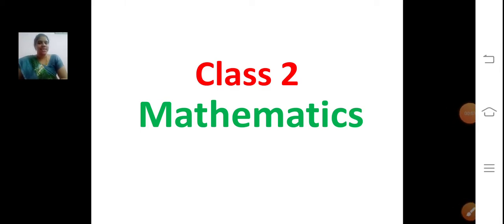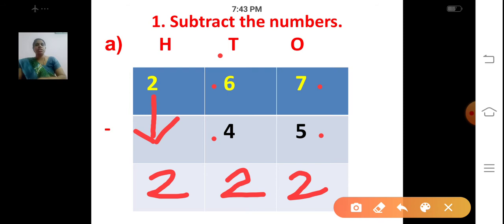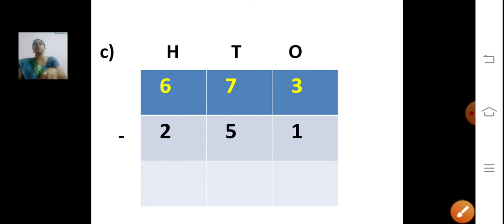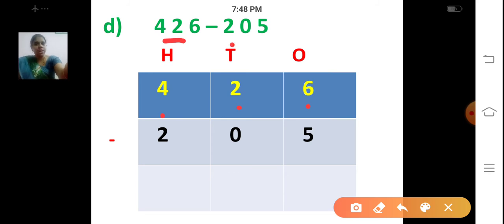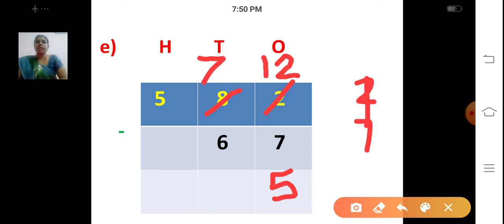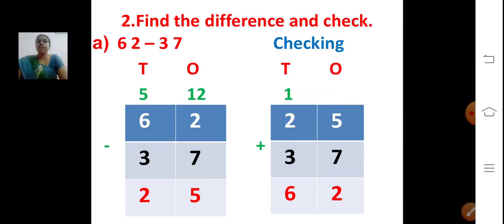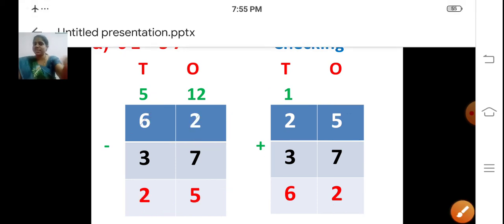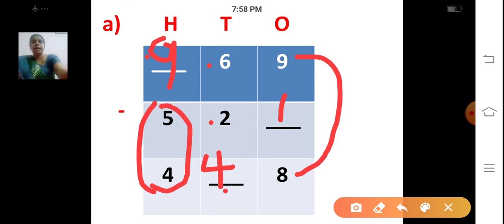class 2 maths chapter no 4 Subtraction part 6 revision